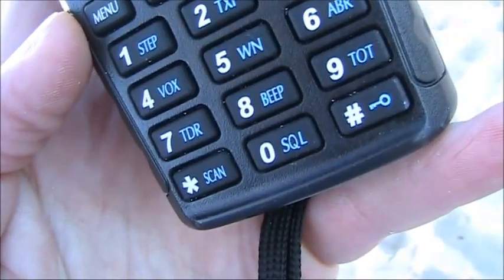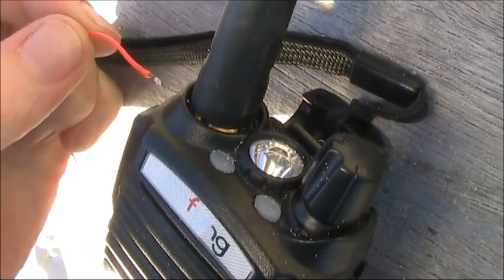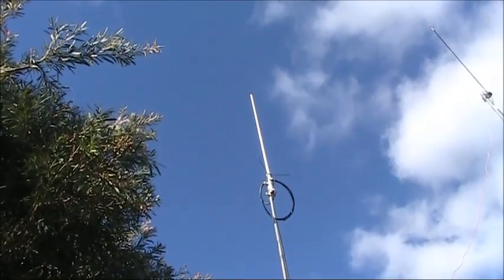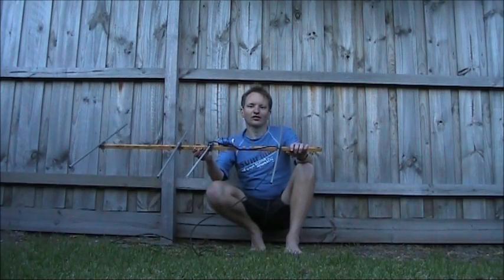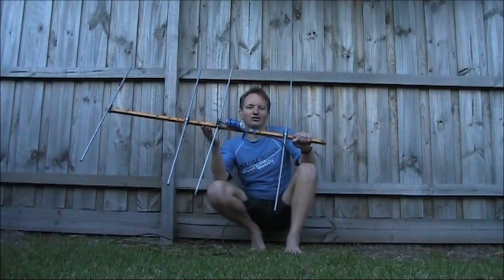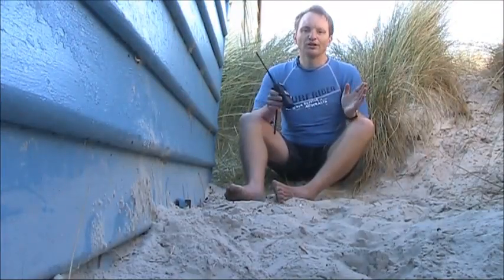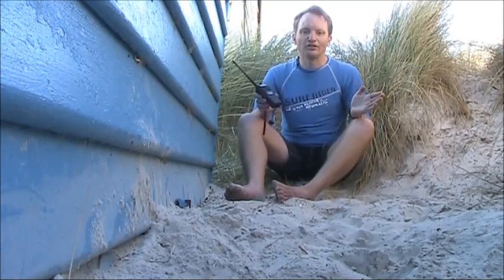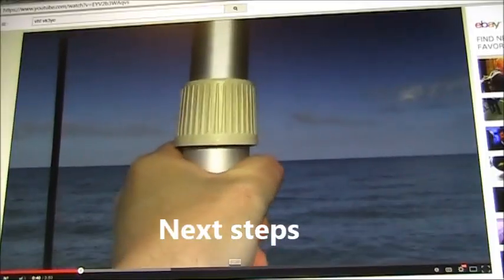Foundation guide to the amateur radio two metre (144 MHz) band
Beginners introduction to the amateur two metre band.  Covers equipment, antennas, operating and more. Also see vk3ye dot com for a more detailed article.